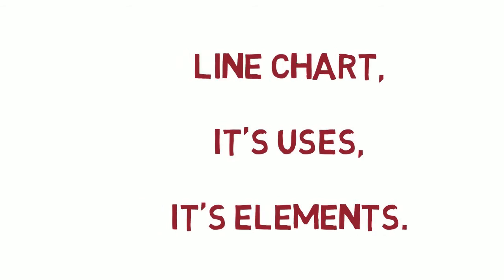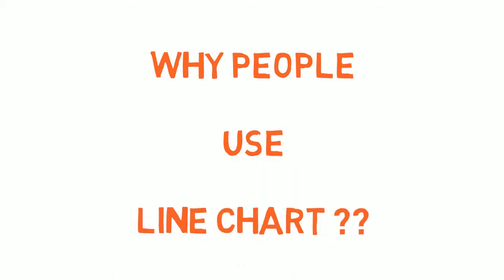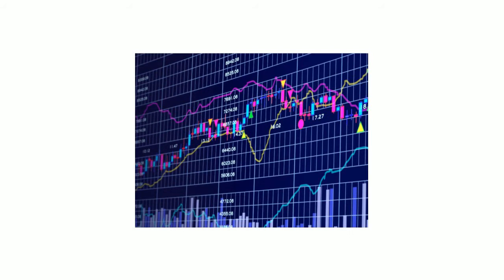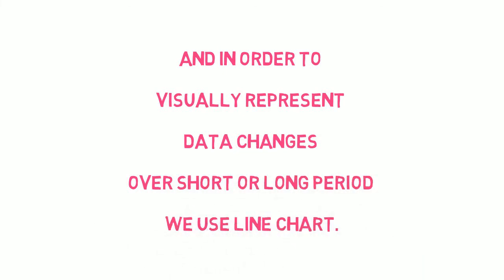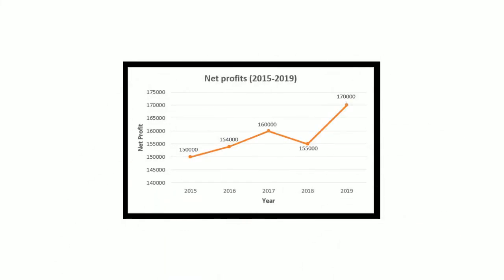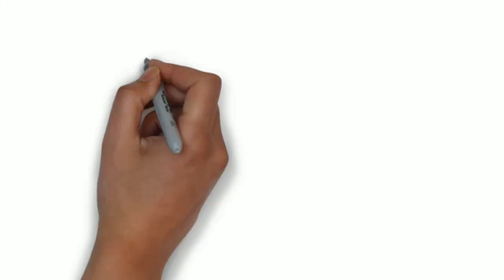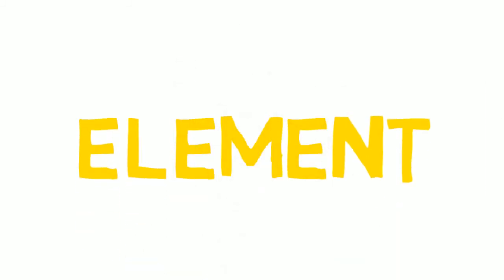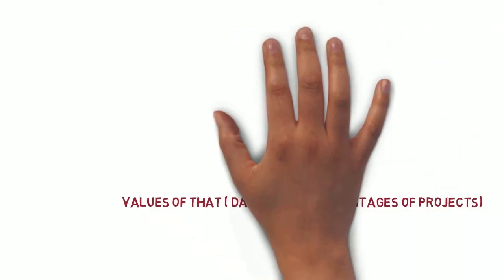LINE CHART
In this video, the concept, uses and elements of line chart are explained.
Simple examples are used, so that you can understand it in a better way!!!

Welcome back! I’m GURUSHIYA I’m a final year data analytics student and I pursue this in the department of extension and career guidance at Bharathiar University. And today in this video we are gonna discuss about “line chart, it’s uses and it’s elements”. The first and foremost question is what is line chart?? Line chart is a chart that is created by connecting a series of data points together with the line segment. This is a simple meaning of line chart. ok and the second question is “why people use Line chart”?? Line charts are used to show the trend or evolution. Trend in sense, the general direction which something is developing or changing. We people use trend analysis, Trend analysis is the use of past performances to predict the future price moments of a stock or a security and evolution in sense, we human beings evolved from homo habilis to home erectus and from homo erectus to Neanderthal man and from Neanderthal man to homo sapiens finally. Right!! Likewise, the data and information also change over the period of time and in order to visually represent the data changes over short or long periods we use line charts. Let's understand this with an example, let's imagine that there is a company called “Guru’s Cute Crochets” and they sell crochet items online and this data shows the company's net profits for the past five years. Come let us put a Line chat for this. Let's devote some time to look into the chat deeper. Why the years are taken along x-axis? That is because that is in line chart, we always take categories in x axis and the values for the category in y axis that's why we have taken the “year” i.e., a category in the x-axis and their respective value i.e., “net profits” on the y-axis. You people may think why can't we use bar chart here? what's the reason what's the difference? Yes, we can use, but the general rule is bar charts are used when the changes in the data points are larger and when smaller changes exists line graphs are better than the bar graphs and finally the elements of line chart. There are three basic elements that are horizontal Axis or x axis, the vertical axis or the y axis and the title. The title always denotes what the chart is about, the horizontal Axis always hold categories like dates, months, years or the stages of projects as well and in y axis we take values of that. That’s it!!!